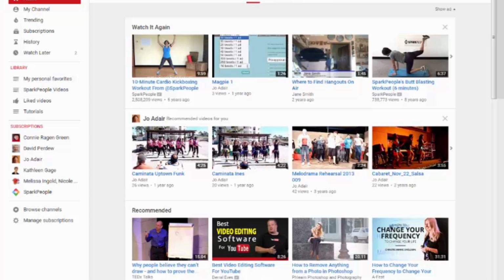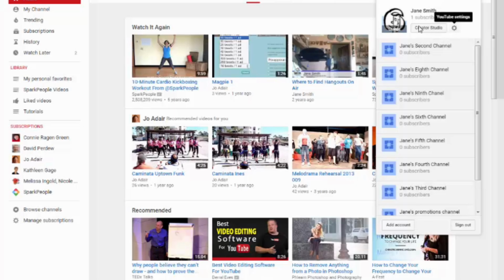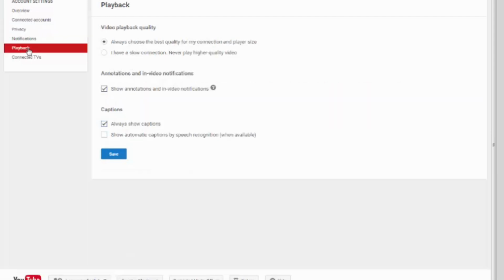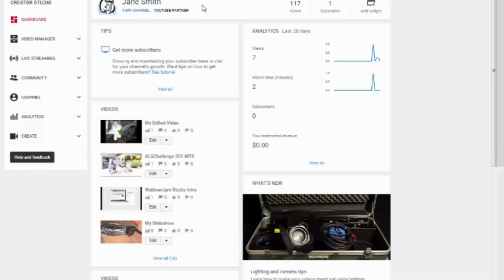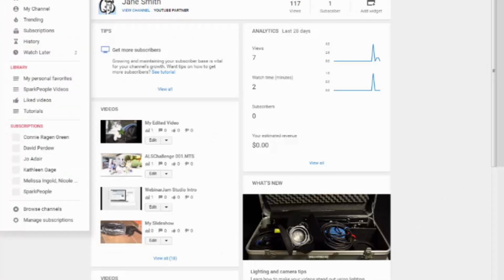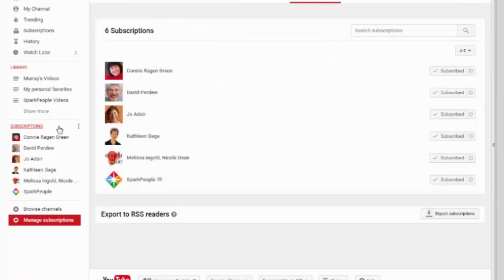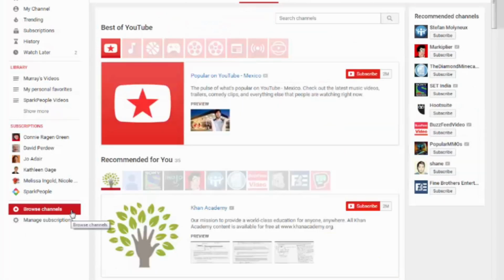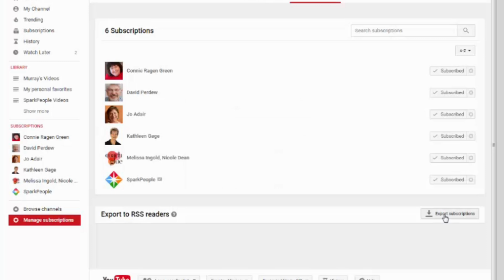"YouTube Explained: What You Need to Know Before Starting a Channel"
Thinking about starting a YouTube channel? In this video, we break down everything you need to know before taking the plunge. From how YouTube works to understanding its algorithm, monetization options, and essential tools for creators, this YouTube overview is perfect for beginners. Learn what makes a successful channel, how to grow your audience, and avoid common mistakes new creators make.